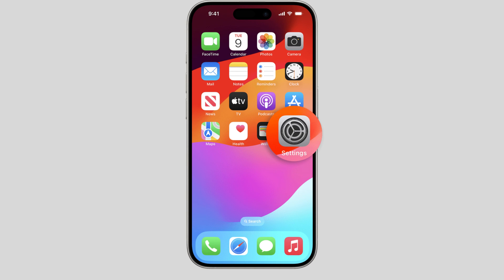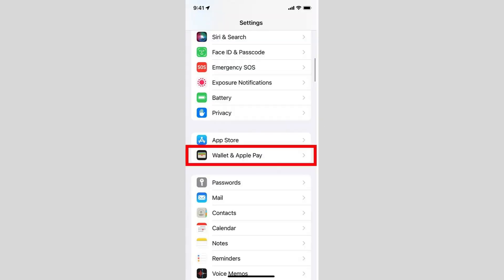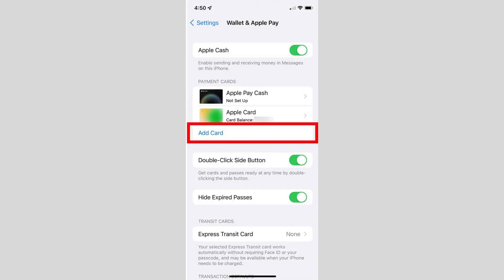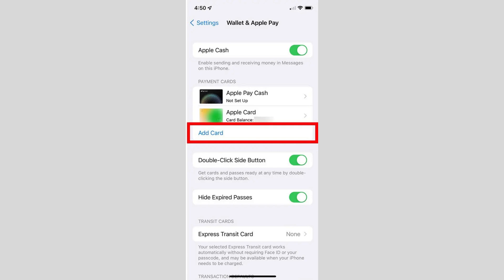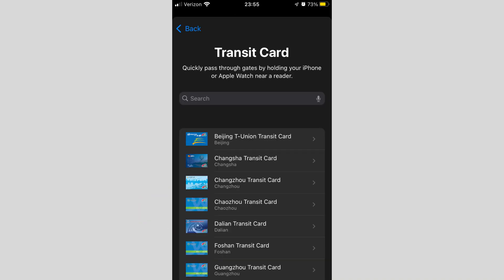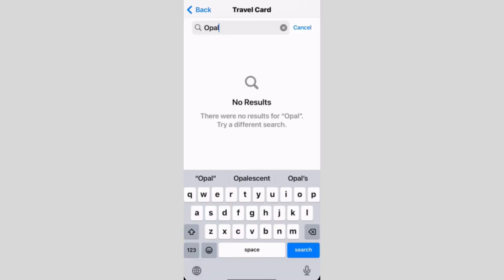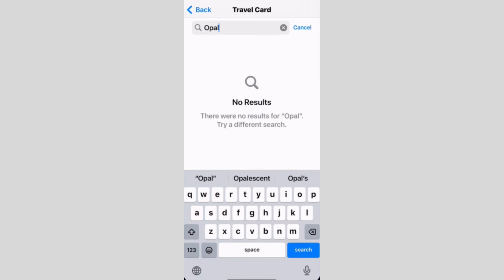How To Add Opal Card To Apple Wallet (2025)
your quires: -

how to add opal card to apple wallet,
how to add opal card to apple wallet australia,
can we add opal card to apple wallet,
add opal card to iphone wallet,
how to add opal card in apple wallet,
how to add my opal card to apple wallet,
adding opal card to apple wallet,
how to add your opal card to apple wallet,
how to link opal card to apple wallet,